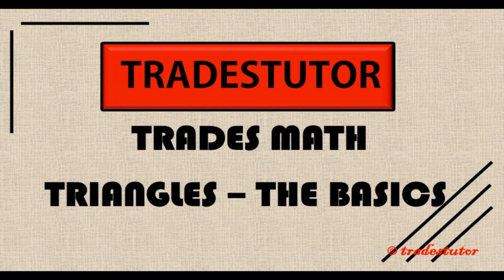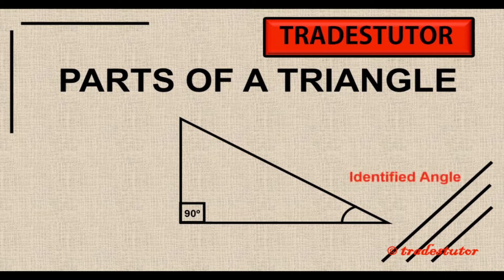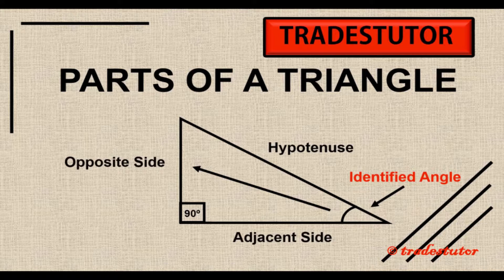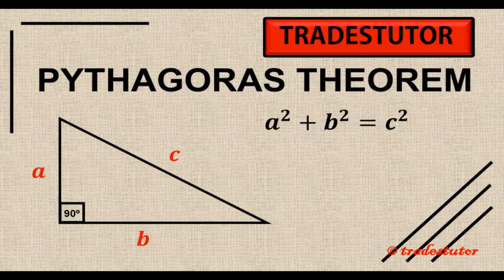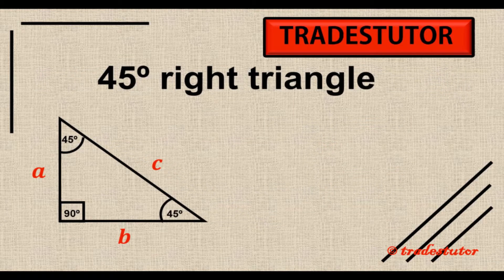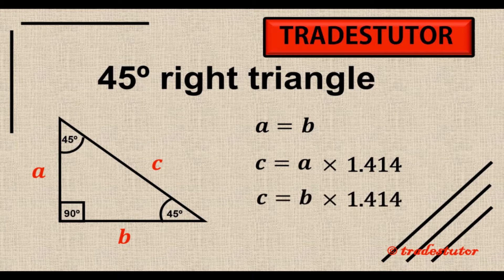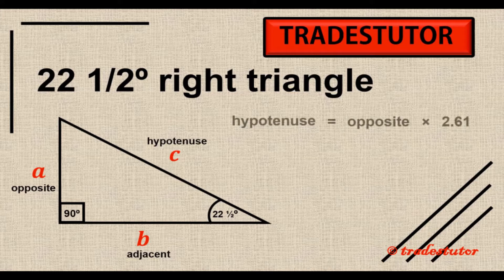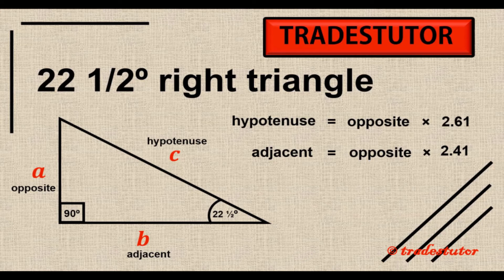Right triangles: the basics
This video goes through the parts of a right triangle as well as discussing the pythagoras theorem, a 45 degree right triangle and a 22 1/2 degree right triangle